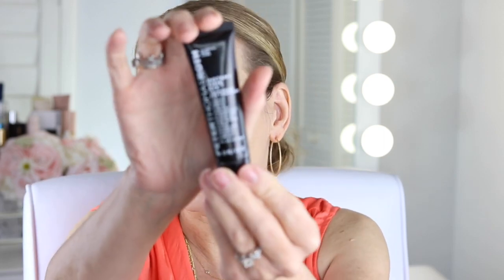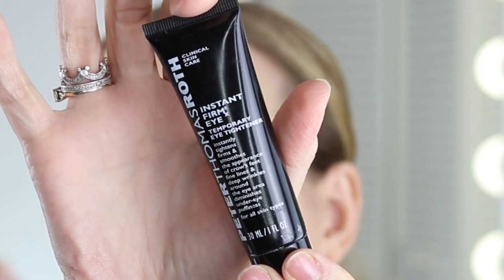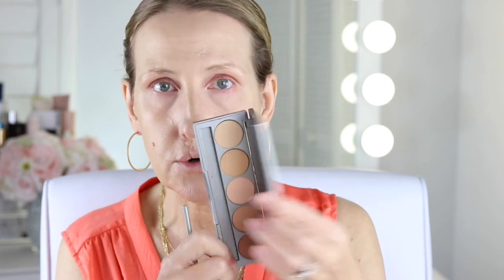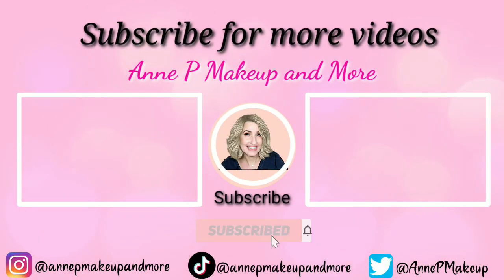GET RID OF EYE BAGS AND PUFFINESS IN MINUTES!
The Peter Thomas Roth Firm x eye went viral! If you want to know how to get rid of eye bags and puffiness in minutes then I have a treat for you! Some of you may have seen this before BUT I'm answering questions along with sharing how to apply concealer correctly OVER this product. This stuff is truly amazing and IT WORKS! But you MUST apply it correctly. I will also show you what it looks like when you don't apply it correctly.

MENTIONED AND USED IN VIDEO-
PETER THOMAS ROTH FIRMX EYE
SISLEY CONCEALER#1